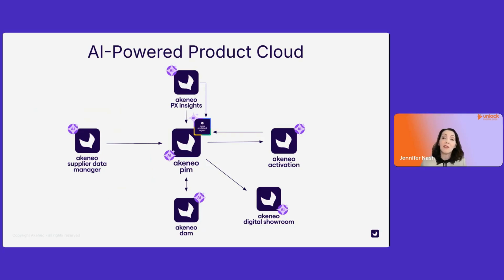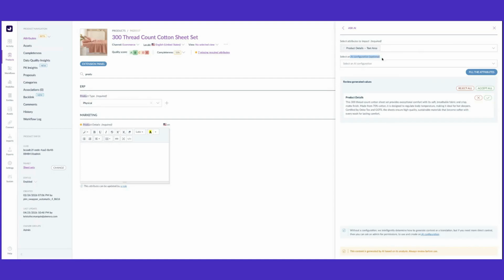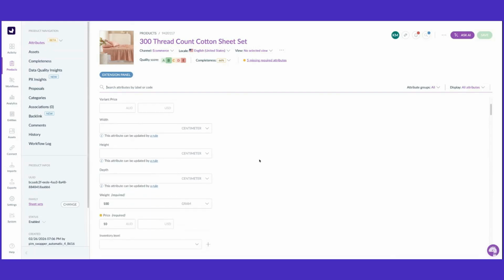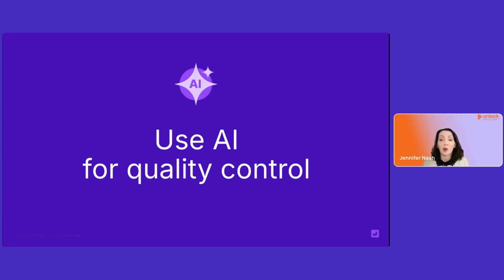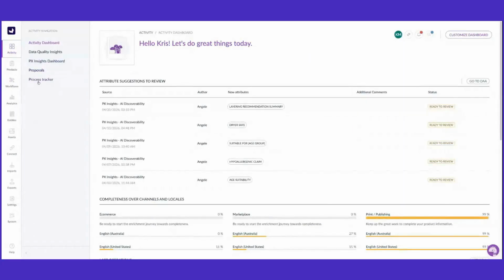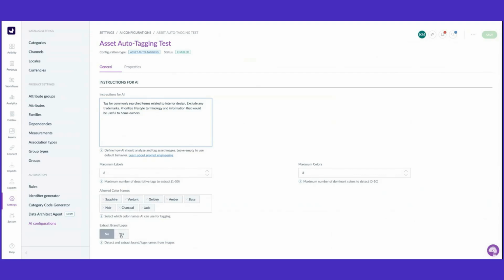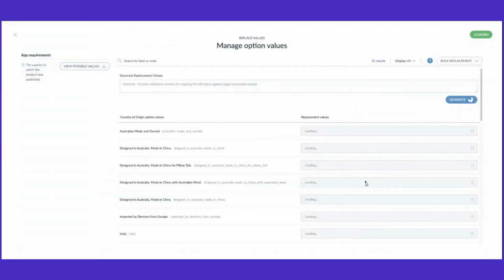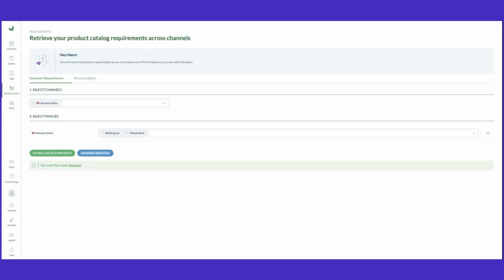Scale Your Product Story: AI-Driven Consistency for Higher Customer Lifetime Value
Learn how to bridge PIM, DAM, and Activation to harmonize product data and assets into engaging experiences tailored for any market.  We’ll walk you through using AI to automate tone of voice and accelerate enrichment, reducing manual work while guaranteeing your product story remains consistent and visible everywhere.